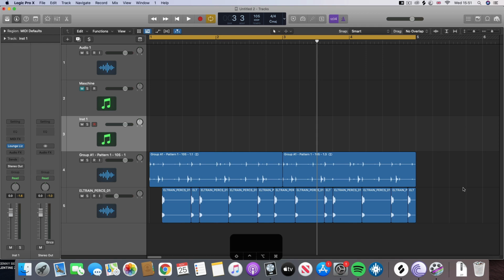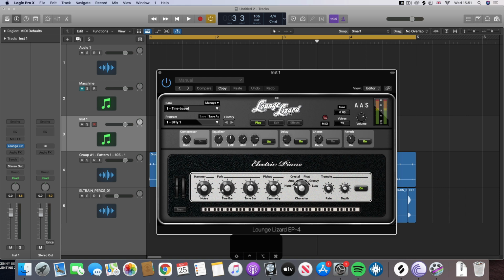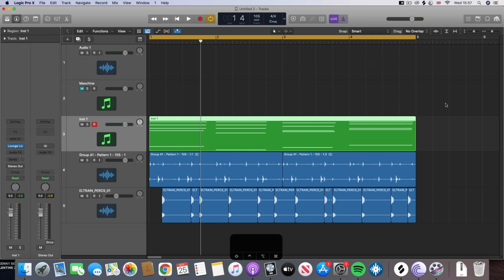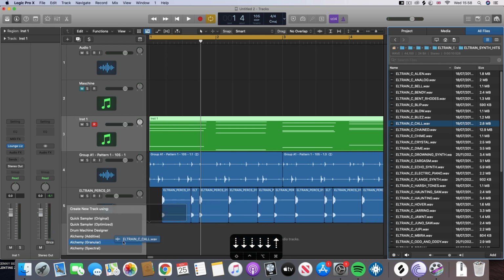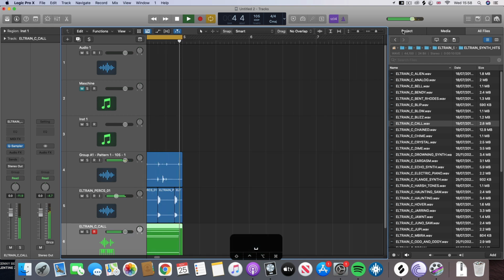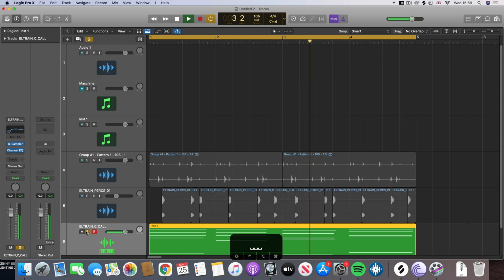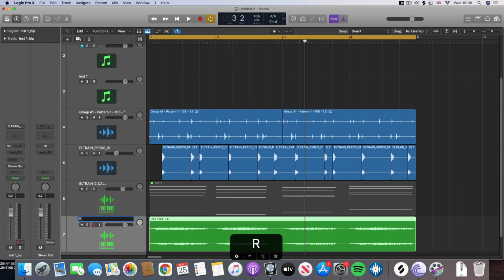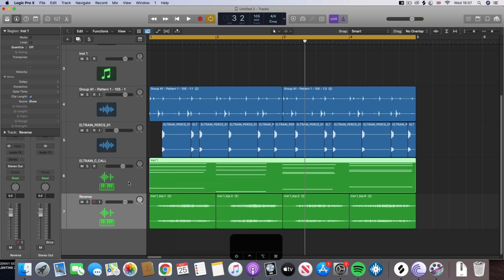Creating a Future Beats & Soul Chords Hook with El Train In Logic Pro X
In this video El Train works on the more melodic elements of the track creating a Soul hook for his beats in Logic Pro X.

UK Producer El Train has been making big waves in the Future Beats scene in recent years, with his fusion of Hip Hop, Soul, RnB and Trap landing him releases on labels like Kitsuné, Darker than Wax and Jakarta Records. On this course, he shows how to build up a quality arrangement from scratch using samples from his Loopmasters pack and working mainly with factory instruments and effects in Logic Pro, with all techniques being easily transferrable over to other DAWs.